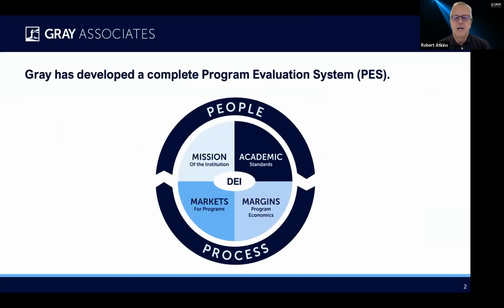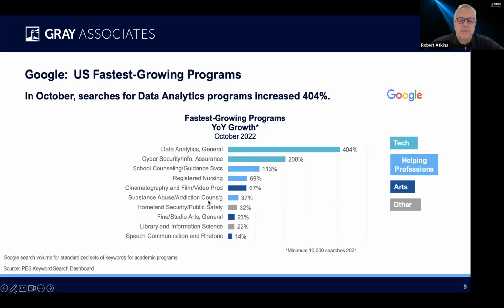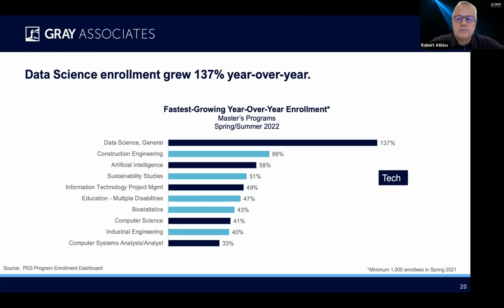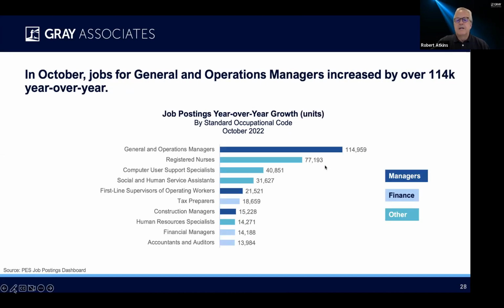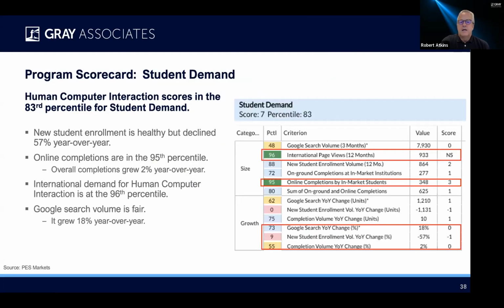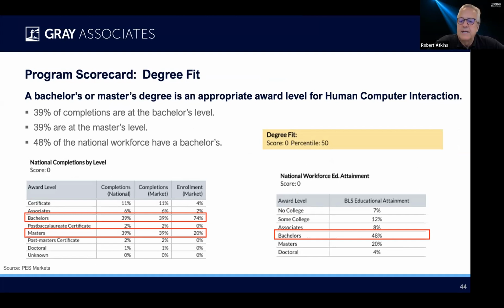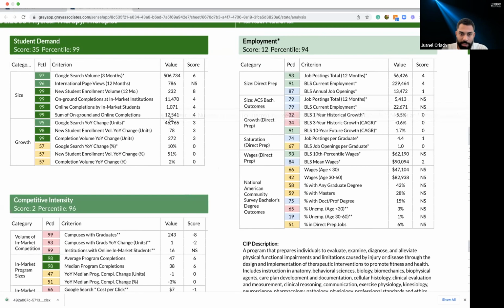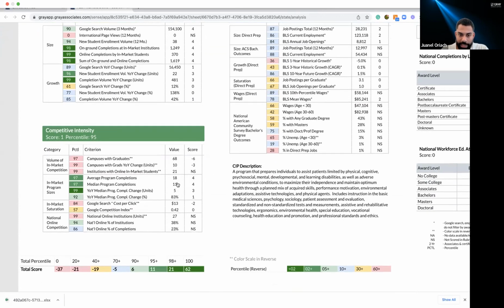November Higher Education Demand Trends Webinar: Results Through October 2022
Leading post-secondary institutions rely on the Gray Higher Education Demand Trends for current data on student demand and employer requirement trends. Every month, we release the latest data on a free webinar. Gray covers on-campus and online programs ranging from undergraduate certificates to doctoral degrees. Gray’s data includes academic program and location, student inquiries, Google search volumes, and job postings.

Join us as we discuss our November Program of the Month: Human Computer Interaction